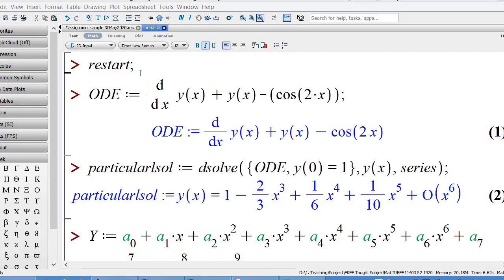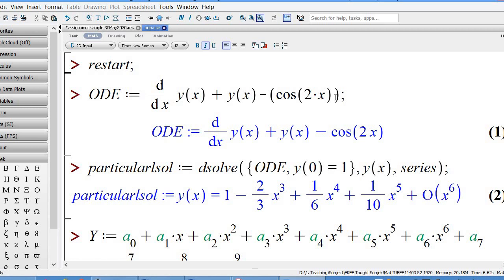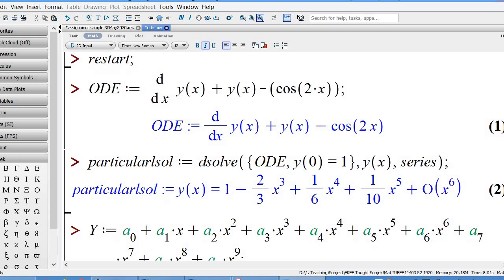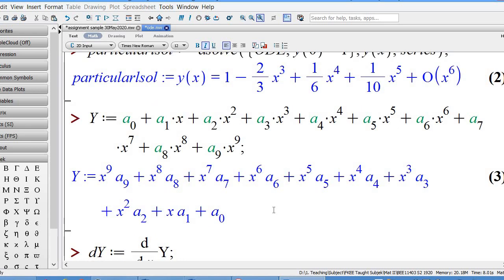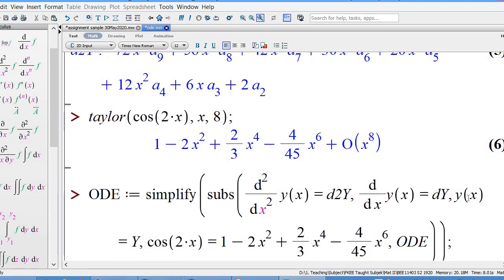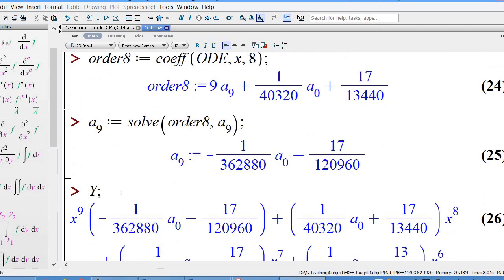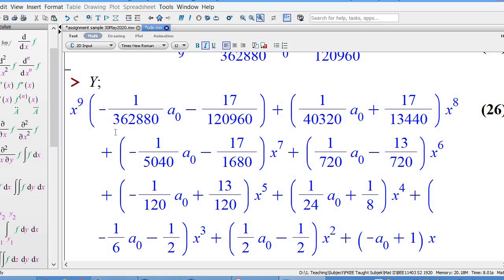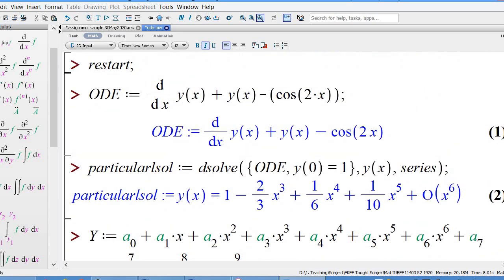Solution of first-order ODE by power series method using Maple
This video shows Solution of first-order ODE by power series method using Maple.